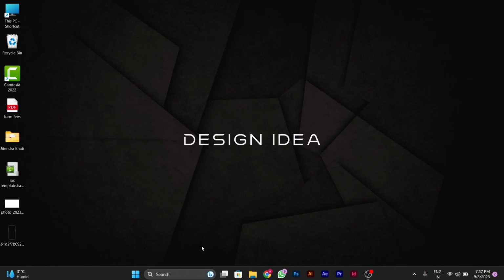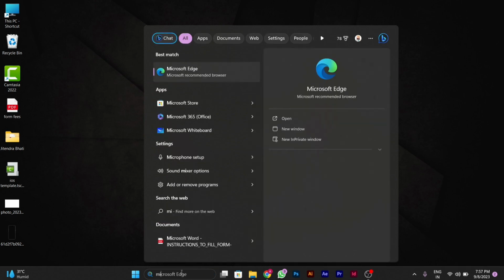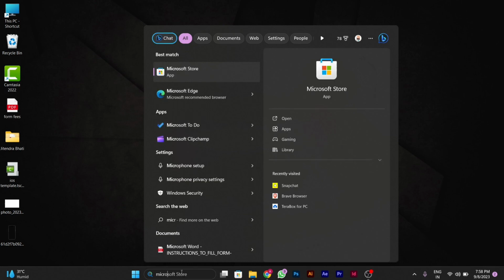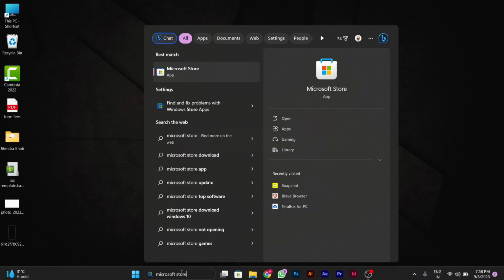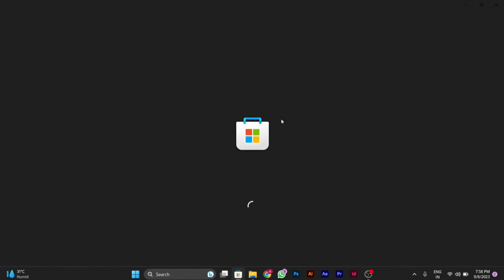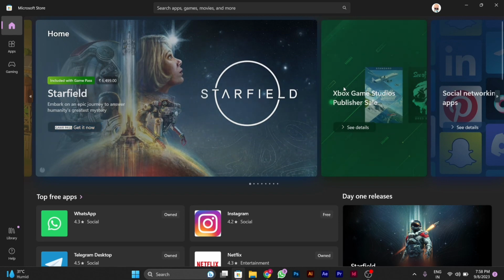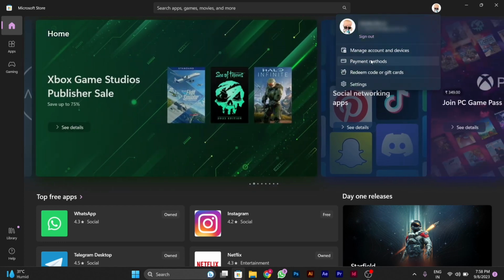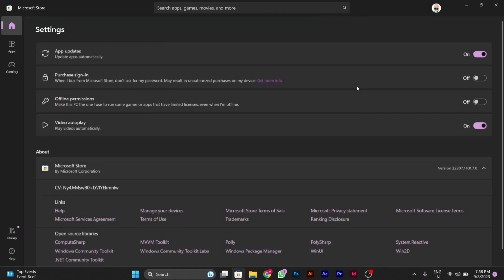How to Stop Auto Update Of Microsoft Apps || Windows 11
🛠️ In this tutorial, we'll show you how to take control of those pesky automatic updates on Windows 11. Say goodbye to unexpected interruptions! 💻

🔧 Tired of Windows 11 auto-updating your Microsoft apps without your consent? We've got you covered! Follow our step-by-step guide to regain control over your updates.

📋 Topics covered in this video:

Disabling automatic updates for Microsoft apps